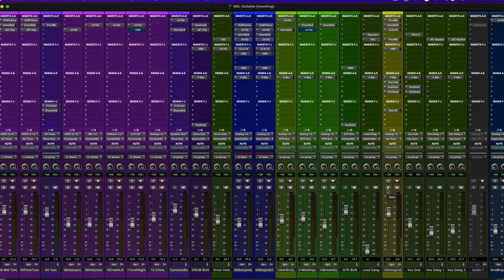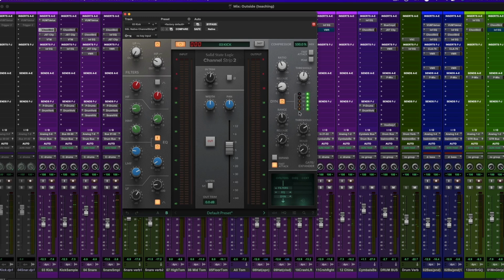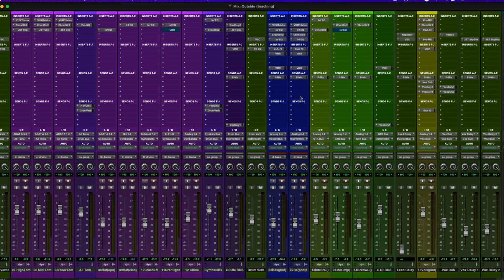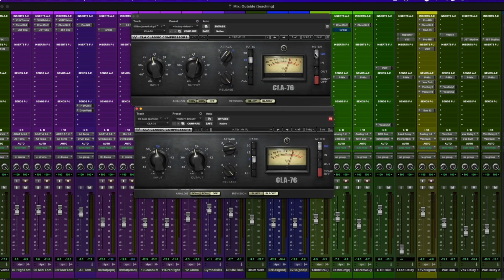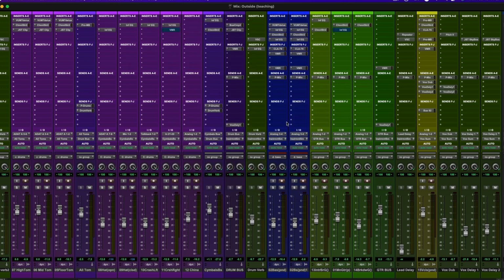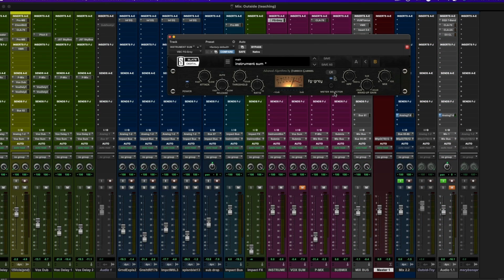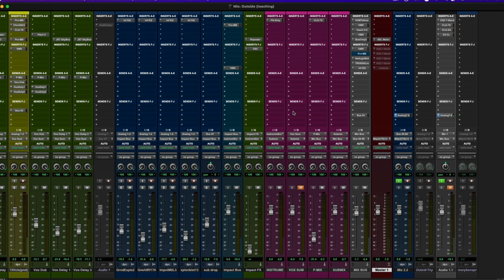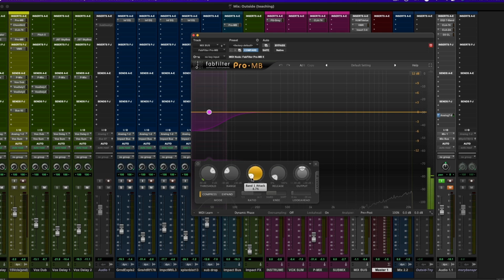How to Compress the Low-End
Compression and Low-End frequencies can be complicated enough on their own, but combining them can get tricky. Here are a few tips to make your low-end sound better!